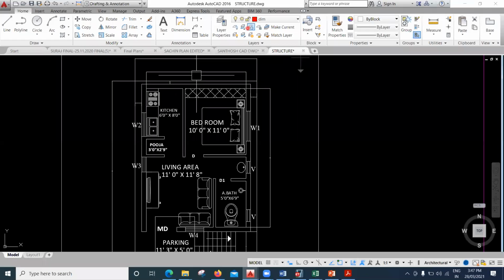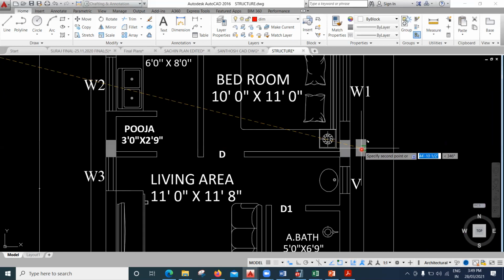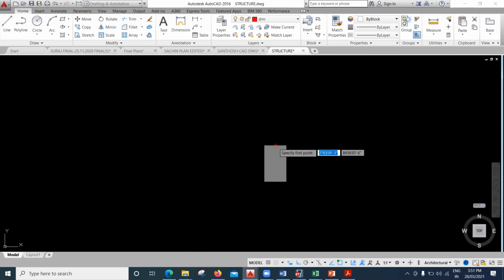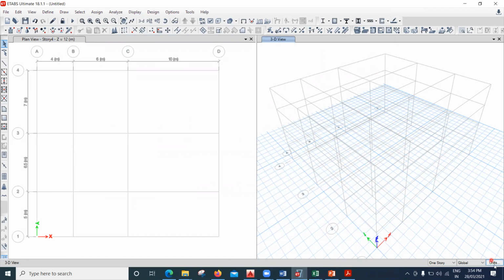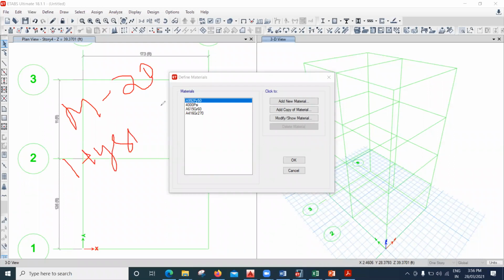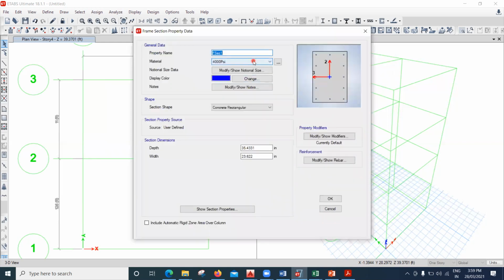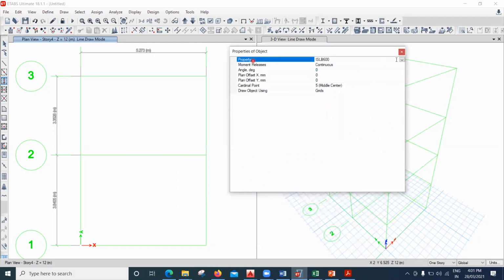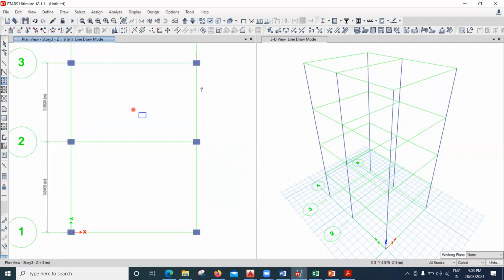ETABS l LECTURE 2 l